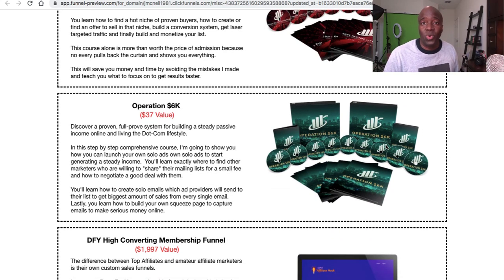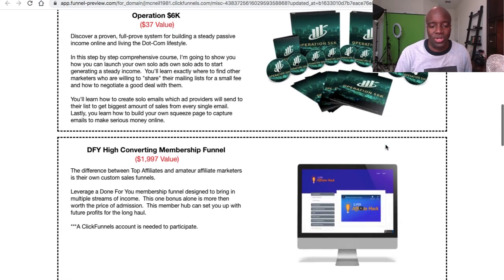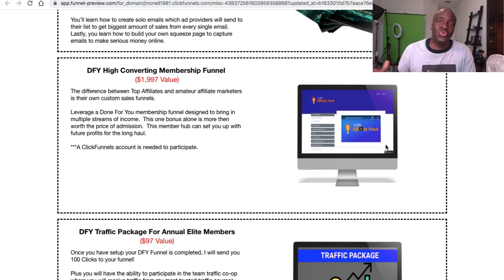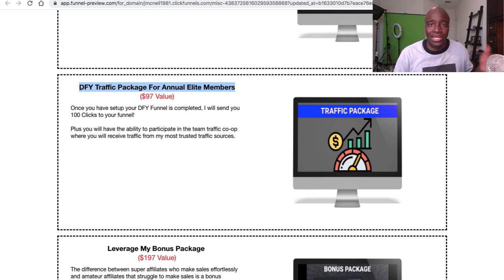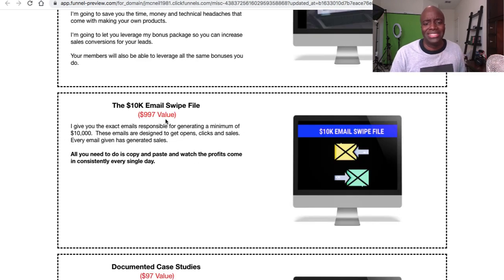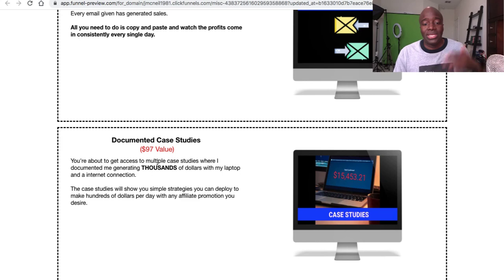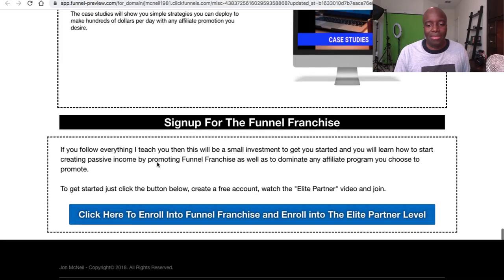Funnel Franchise Review 3.0 | Funnel Franchise Review and Bonus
This video is a detailed, step by step Funnel Franchise Review and bonus walk-through.  Be sure to register for your account

- Funnel Franchise 3.0
- Funnel Franchise Review and Bonus
- Funnel Franchise Elite Membership

The new Funnel Franchise 3.0 is back and better then ever.  There are two levels that you can join with the Funnel Franchise.  There is a free level and a elite partner level.

The Elite Partner level is another beast of its own.  You can earn commissions for anybody that upgrades to elite as well as you can earn commissions from tools and software that are talked about and trained on throughout the member portal.

Be sure to enroll into the Funnel Franchise at the link above.  You can definitely earn as you learn with the Funnel Franchise platform.

Recommended Training:
4K Passive Income